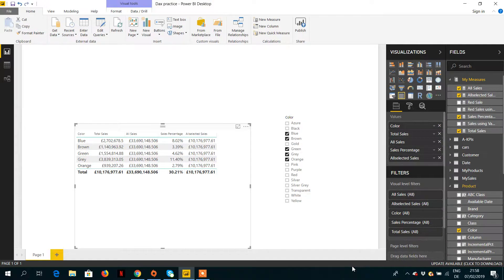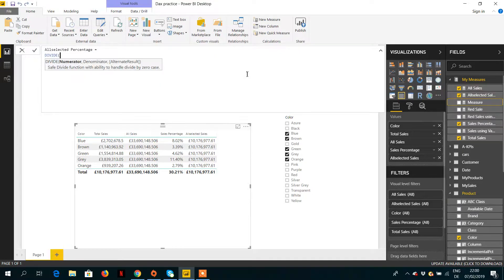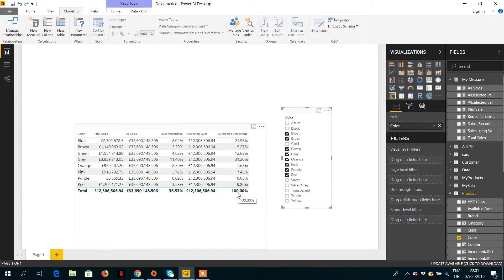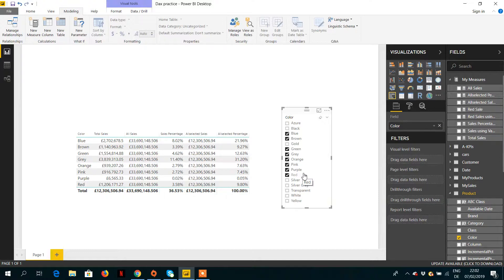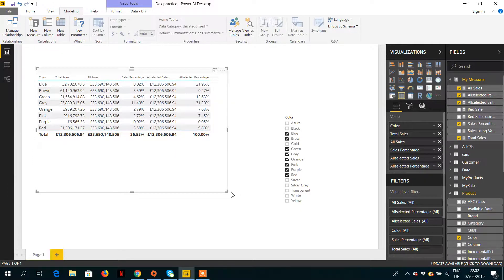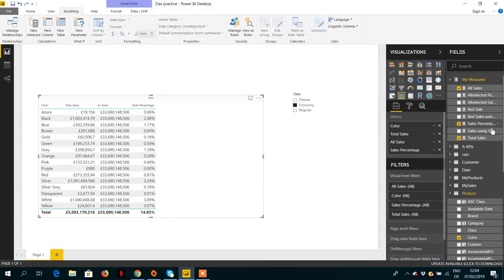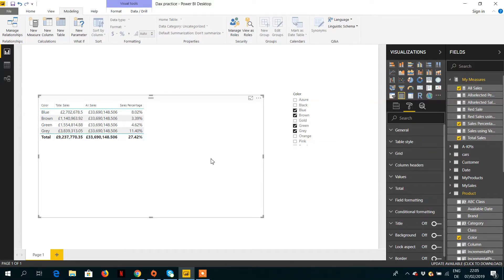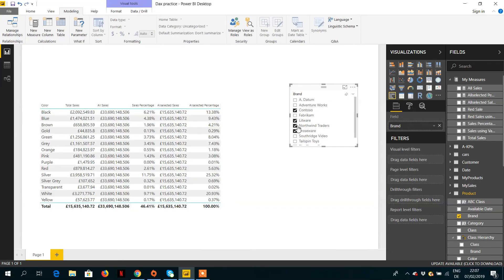Secret of allselected dax with example | Power BI Analytics (Power BI Training)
Allselected dax is a very effective and game-changer function in DAX. Sometimes you don't need all the values but you need only selected values. In this type of situation allselected will be your best friend in Power BI DAX.allselected dax function looks very simple but it is much more complex. It takes a table, or column or no parameter. We will look in more detail all the behaviors of power bi allselected function in detail in the future videos.

You can learn more and about Power BI DAX and can download data Power BI Training & Power BI Analytics For complete courses, you can buy these courses from Udemy on discount using the following links